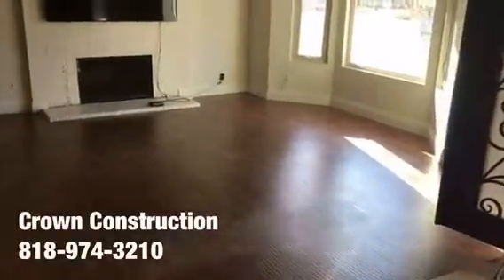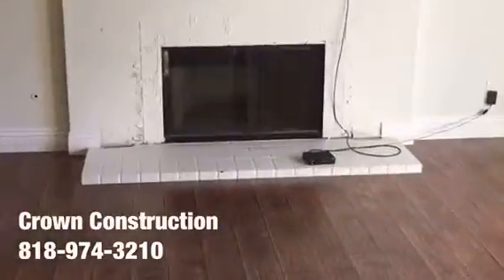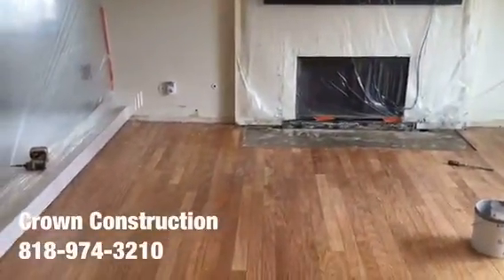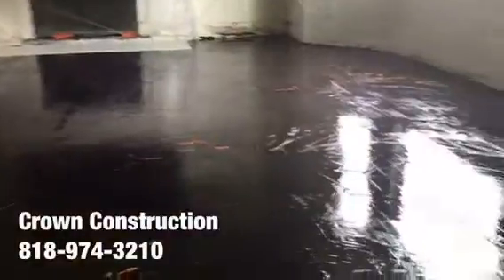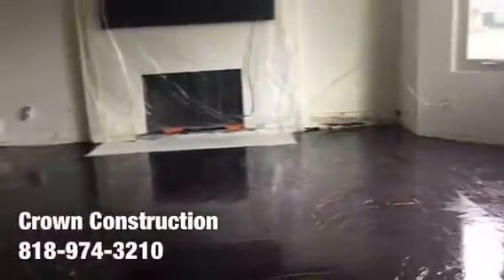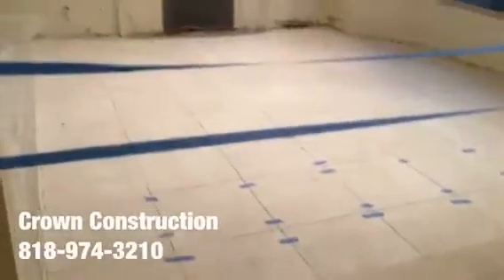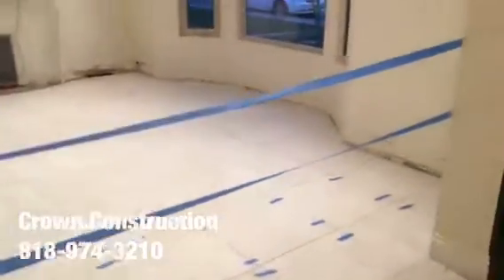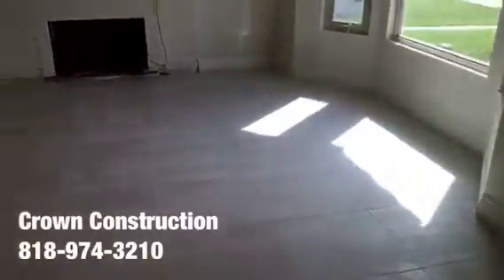Chatsworth Tile Installation by Crown Construction